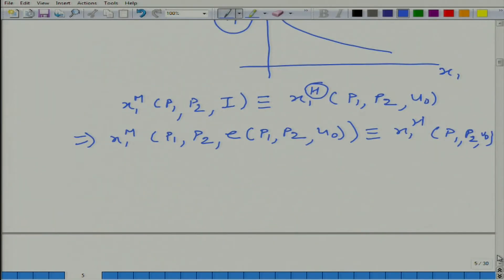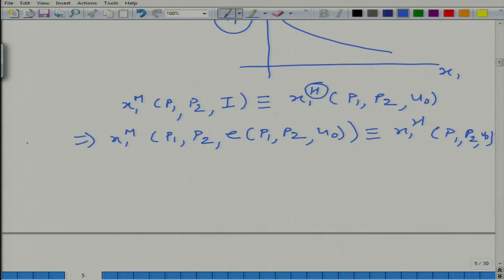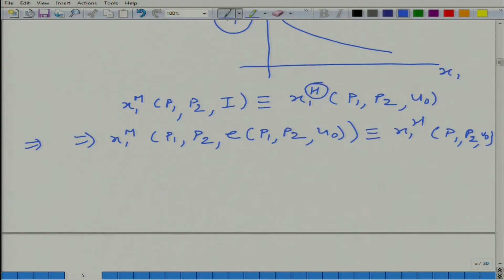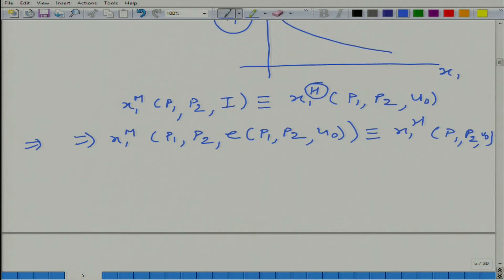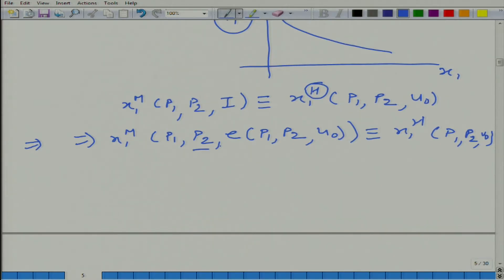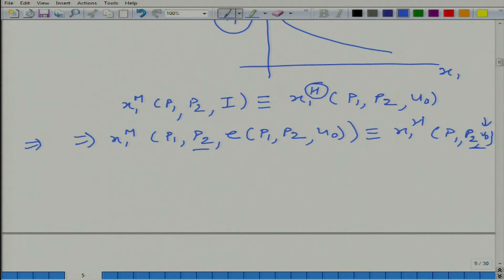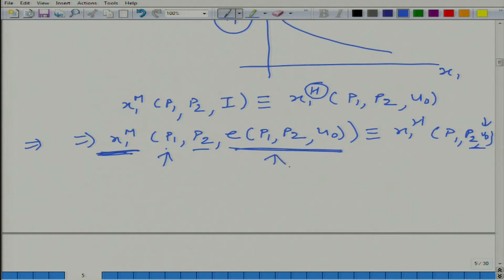Lecture-70 Slutsky Equation